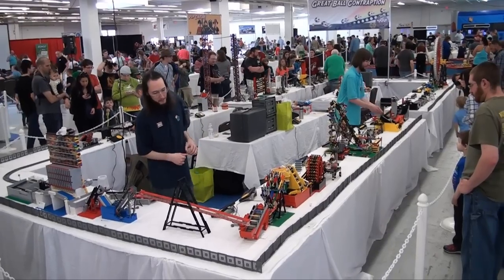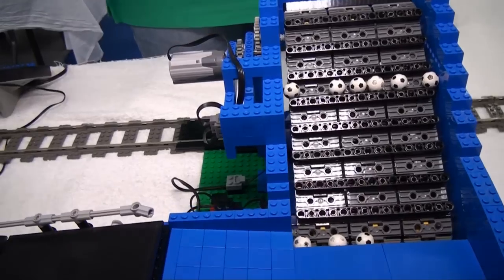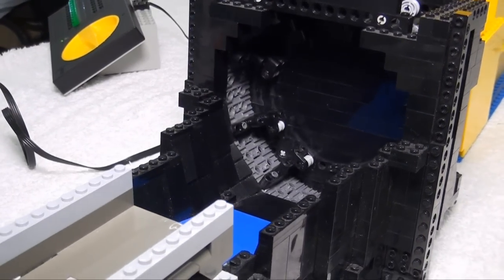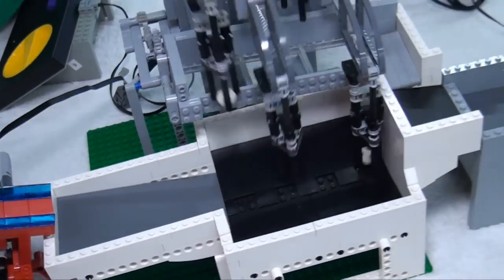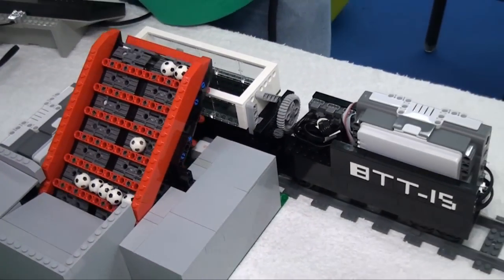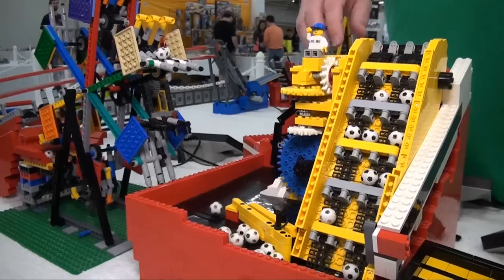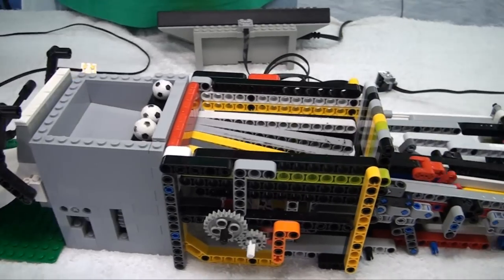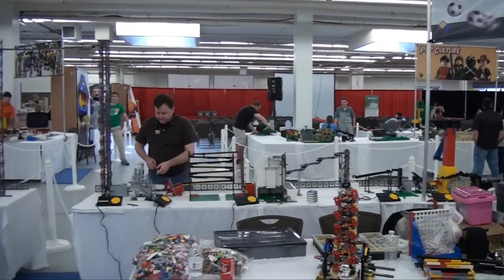LEGO great ball contraption Rube Goldberg machine – BrickFair New England 2015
Beyond the Brick's Joshua Hanlon talks with Tom Atkisson about the LEGO great ball contraption at BrickFair New England 2015.